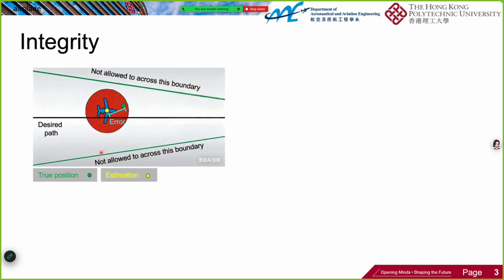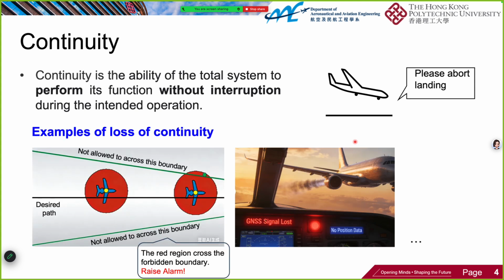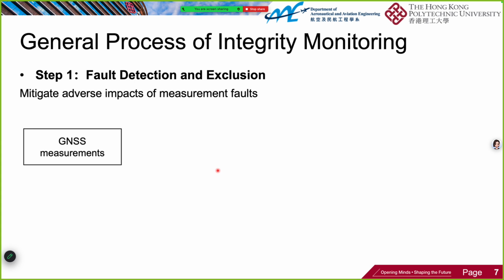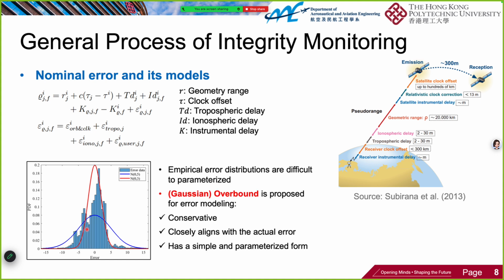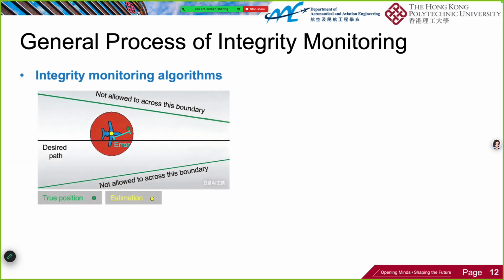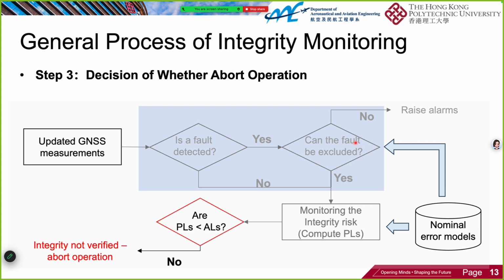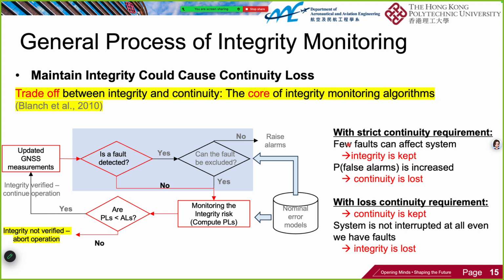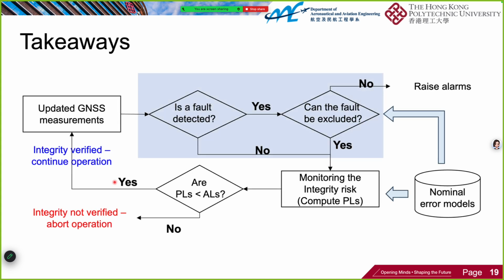Introduction to GNSS Integrity Monitoring for Beginners GNSS完整性监测入门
This video provides a beginner-friendly introduction to GNSS Integrity Monitoring.

It covers:
- What integrity means in GNSS navigation
- Why integrity is important
- The general process of integrity monitoring
- Key components such as nominal error models, overbounding, fault detection and exclusion
- The basic idea of protection levels and alert limits
- The trade-off between integrity and continuity
- Open challenges in integrity monitoring

This video is designed for beginners who want a clear and simple overview of the topic.